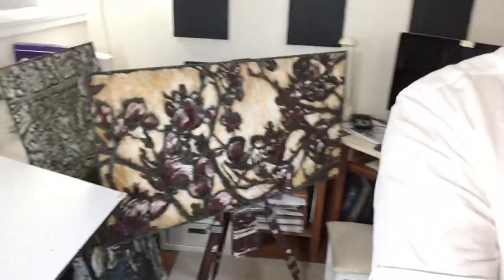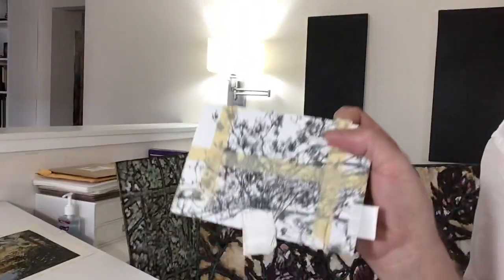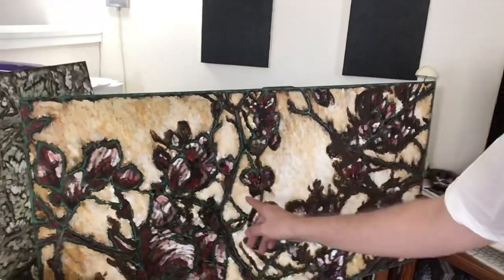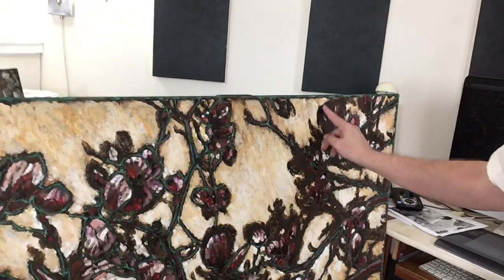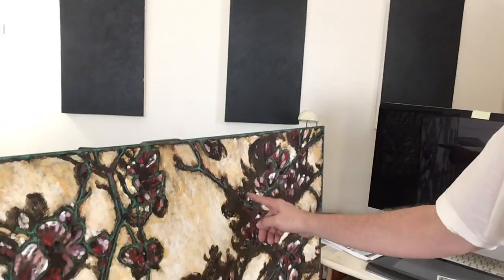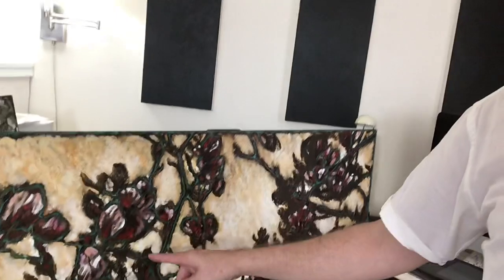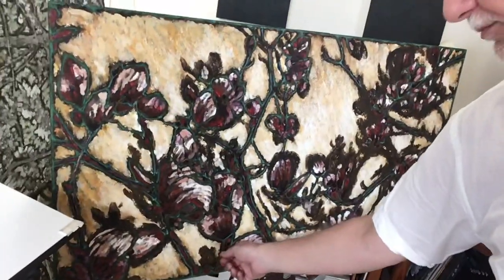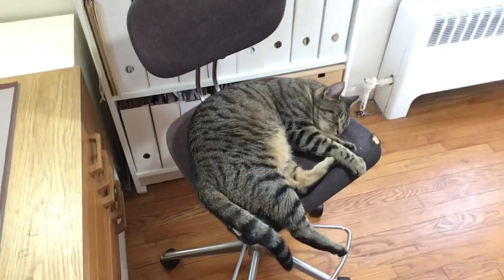Hi and see you soon!